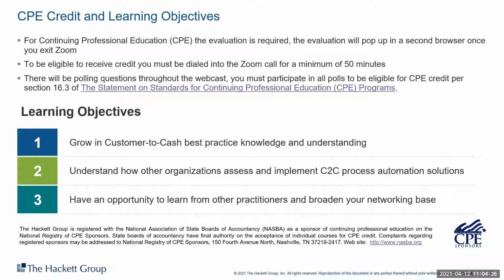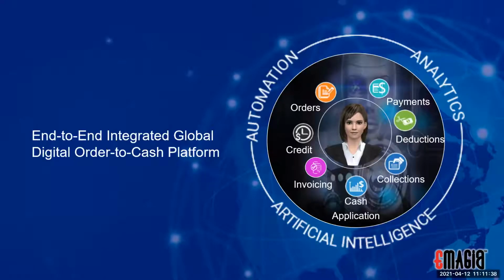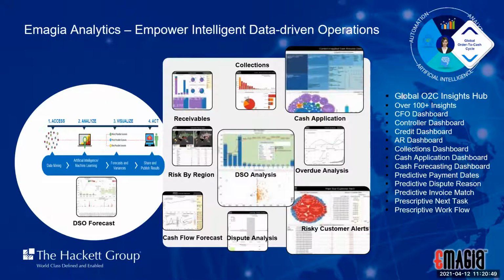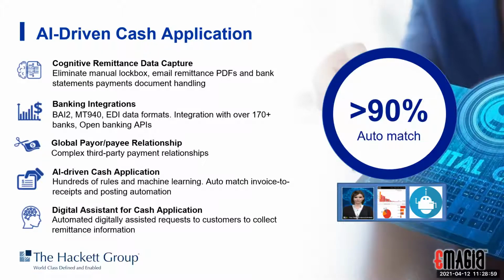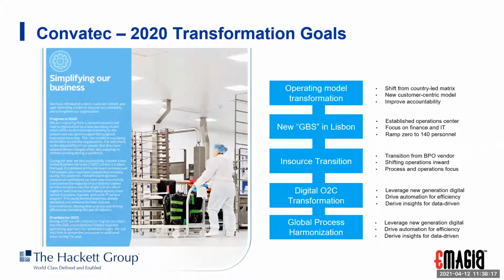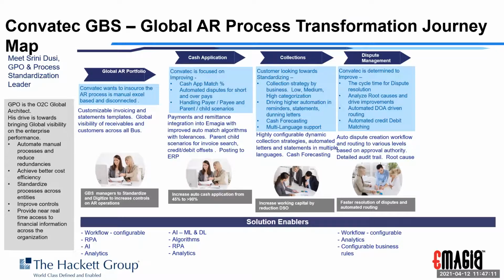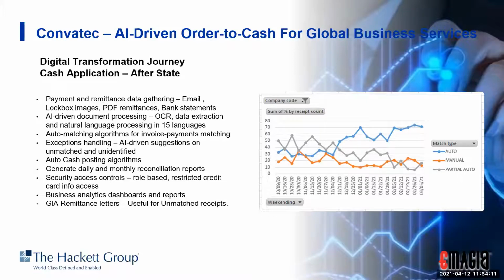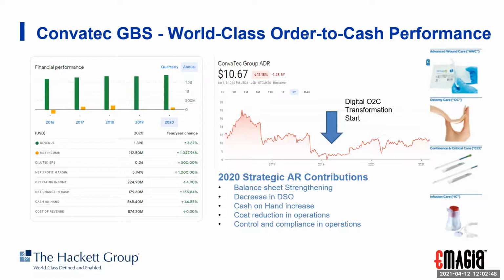World-class Digital Order-To-Cash: Transforming Accounts Receivable For the New Normal | Emagia OTC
World-class Digital Order-To-Cash: Transforming Accounts Receivable For the New Normal

Global Digital Receivables Portfolio
Multi-level parent/Child Hierarchy
Connect customers at multiple hierarchy levels

Customer Master Rollup/down
Consolidate credit risk, AR, statements, invoices, disputes and payments

Customer Master creation
Interface to ERP / MDM to create Customer Master

Customer Master Updates
Update key customer credit risk attributes based on periodic and adhoc credit reviews.

Customer and AR 360 - One Global Data and Documents

AI-Driven Credit

Digital Mobile Responsive Credit Applications
Mobile self-service forms with digital signatures and digital reference checks

Prepackaged RPA Verification Bots
Hyper-efficiency with business validation, license verifications, resale tax certificates

Integrated Credit Bureaus Reports
DnB, Experian, CreditSafe, Credit Risk Monitor

Credit Scoring and Auto Decisions  Engine
Highly configurable scoring model and risk-based decisions

Delegation-of-Authority
Automate approval workflows

Digital Finance Assistant for  Credit
Customer facing and credit rep support 24X7

AI-Driven Collections

Digital Invoicing and Payments
Shift from EIPP to DIPP and bots assisting posting of the invoices to customer portals

Predictive Collections and Strategy Automation
Data-driven personalization in collections strategy and correspondence

AI-Powered Digital Assistants
Powering Collection process with direct customer reach and enabling payments, promises and dispute resolution

Prioritized Task List
Strategy-based communication

AR Portfolio Alerts and Third Party Integrations
Credit Risk Monitor, NCS – Liens and Bonds, Bankruptcy Monitoring

AI-driven Deductions

Auto Deductions Processing
Auto identify short pay, over pay with reason codes, auto generate and resolve disputes through workflow

Dispute Reason Codification
Best practices reason codes, consolidated from 230+ reason codes to 30+ reason codes

Automated workflow approvals
Routing based on dispute reason codes. Graphical workflow process. Audit trails.

Rules-based bulk claims processing
Auto-approvals based on business decisions

Digital Assistant to Resolve
Reminders and communication on resolution process